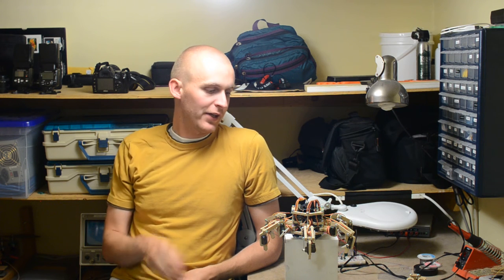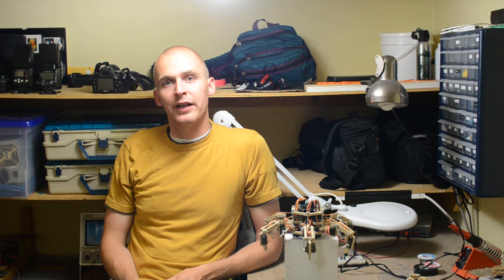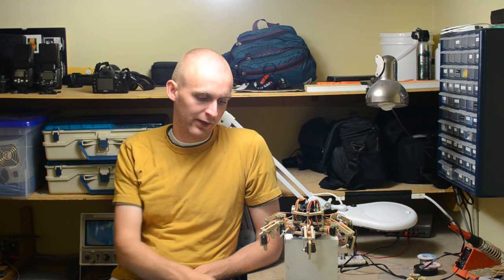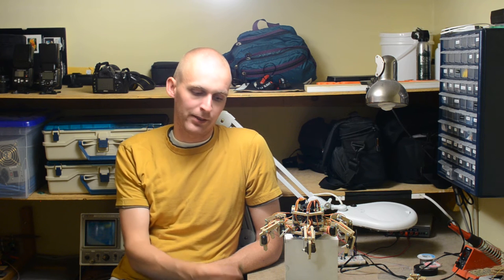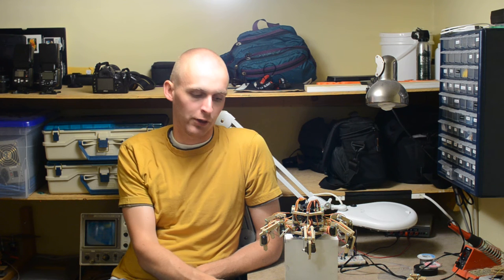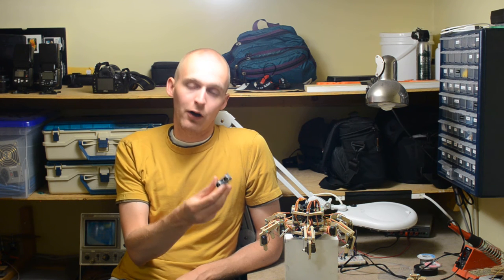Stubby: The Hackaday Prize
The entry video for The Hackaday Prize This video features yours truly describing my plans for adding computer control and programming API support for Stubby, which will help teach children programming concepts.